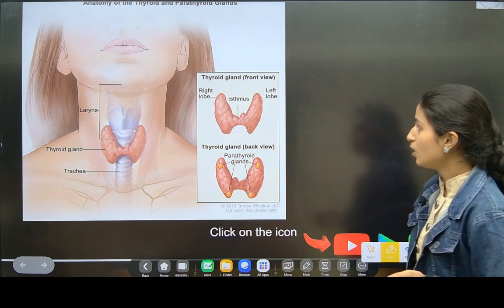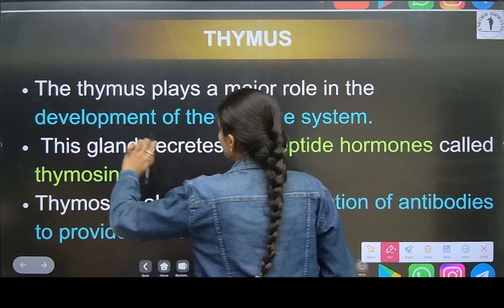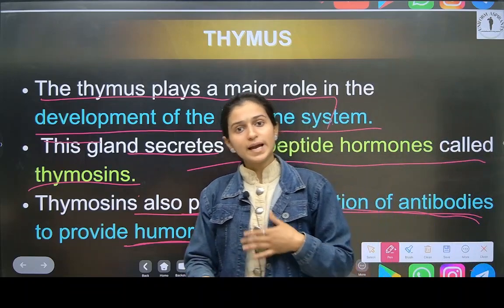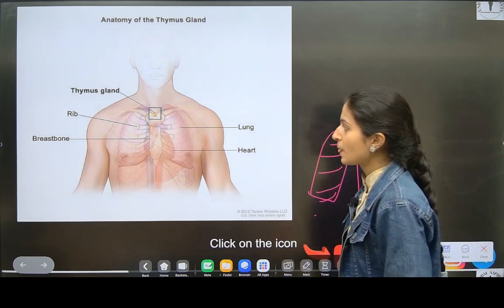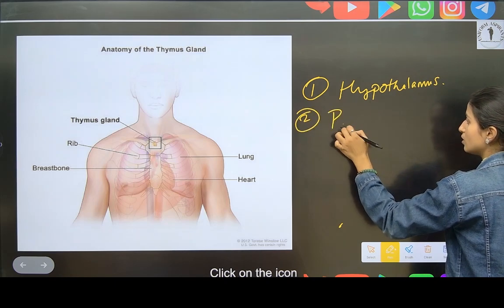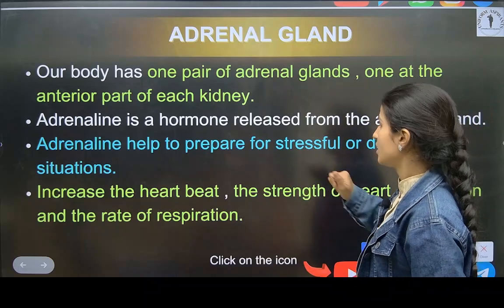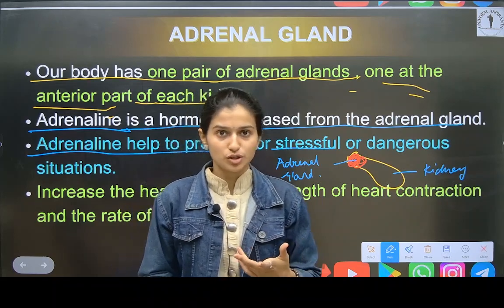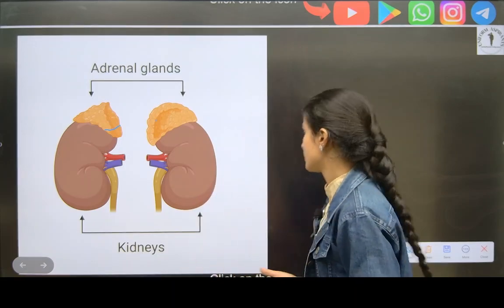Title: Understanding Hormones: Thymus & Adrenal Glands Explained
Description: Welcome to our detailed exploration of the thymus and adrenal glands! In this video, we uncover the vital roles these glands play in the endocrine system and overall health. 🧠💡

What You'll Learn:

The anatomy and functions of the thymus and adrenal glands

How these glands regulate immune response and stress

The hormones produced by these glands and their effects on the body

Common disorders related to thymus and adrenal gland dysfunction

Why It Matters: Understanding these key components of the endocrine system is essential for anyone interested in biology, medicine, or health sciences. Whether you're a student, educator, or just curious about how your body works, this video provides clear and concise explanations to enhance your knowledge.